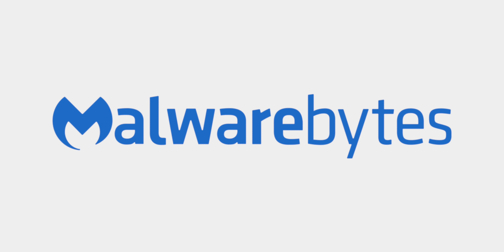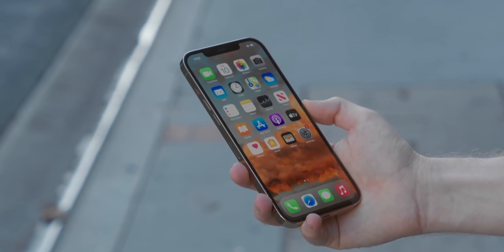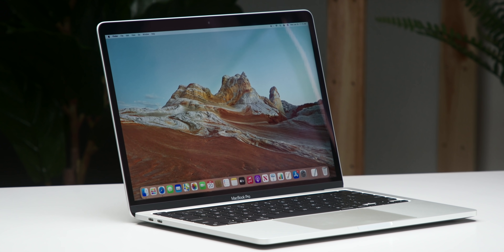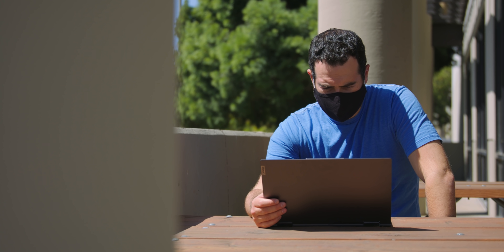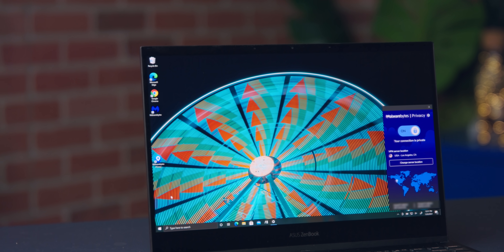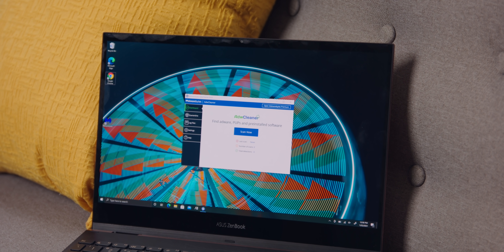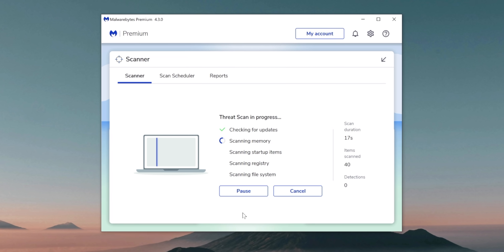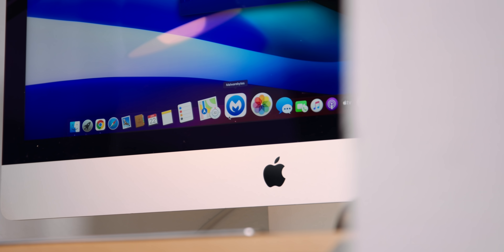How to keep EVERYTHING SAFE online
Data Privacy Day 2021 is officially here, and I want to share with you some tips on how you can keep your devices and data safe. It only takes one mistake for things to go sideways, so don't waste any time and protect yourself today.